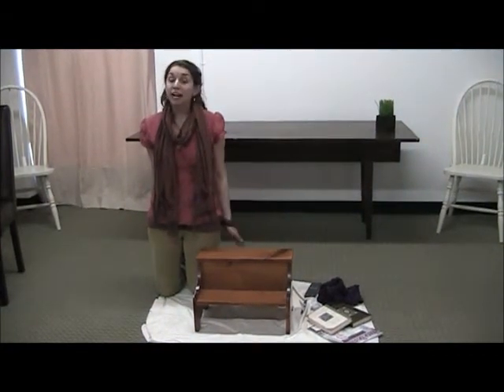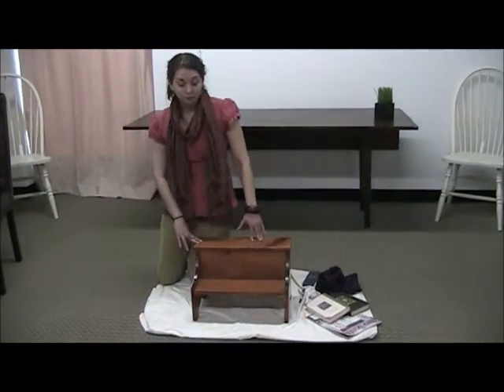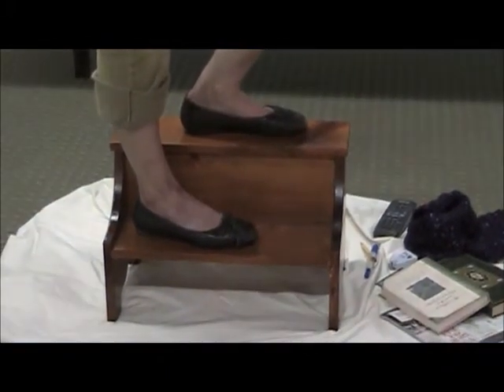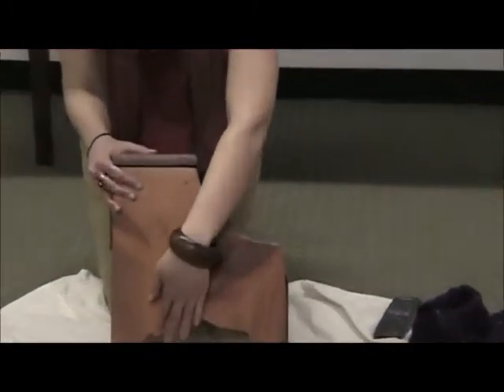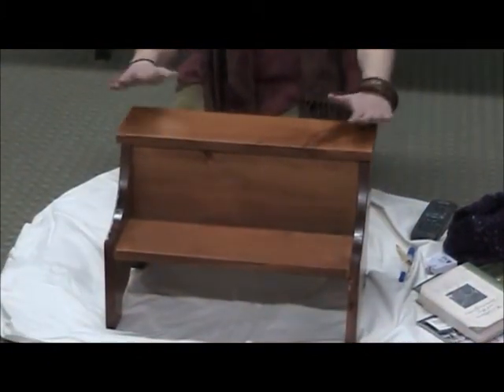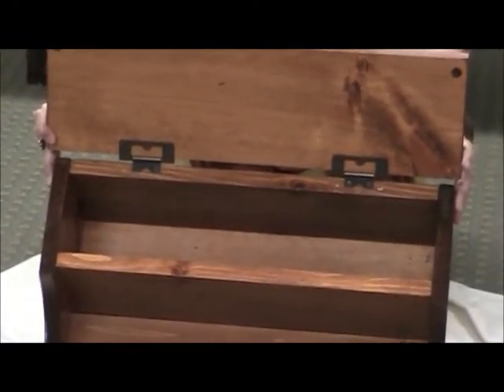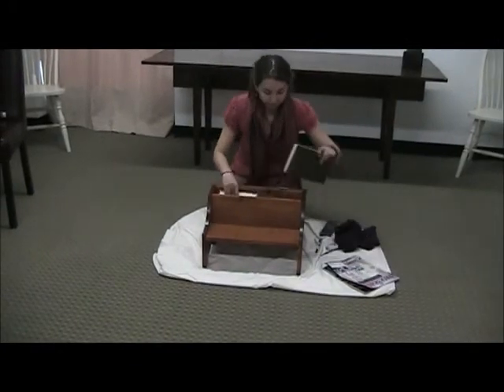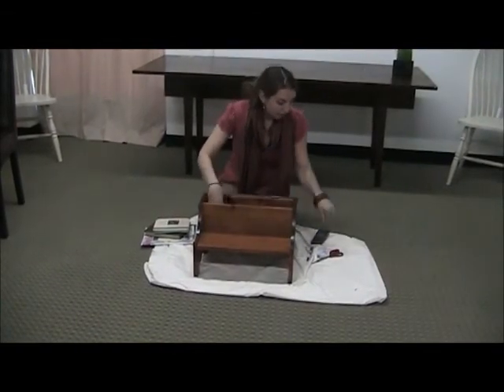Made in Maine Bedside Storage Step | Sturbridge Yankee Workshop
Form meets function in solid hardwood construction. Store reading glasses, TV remote and reading material in this bedside storage step.